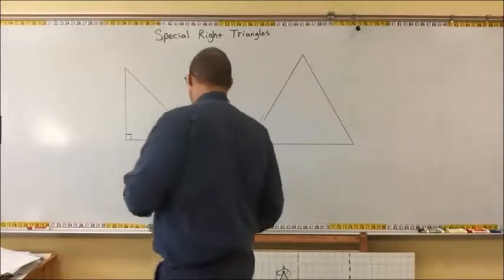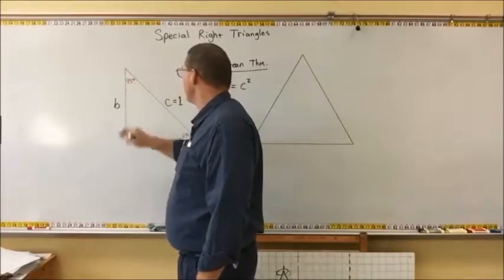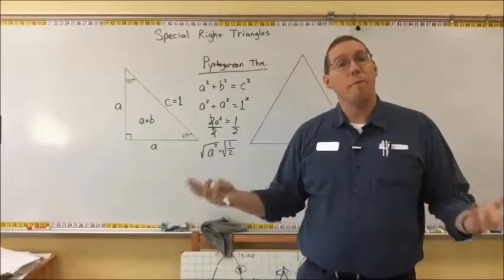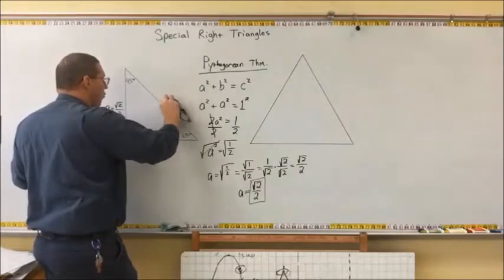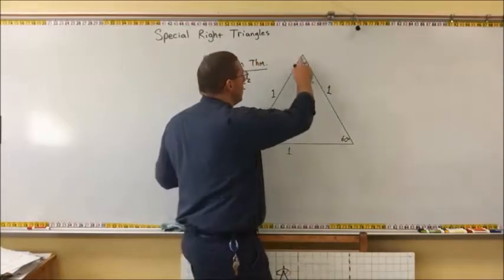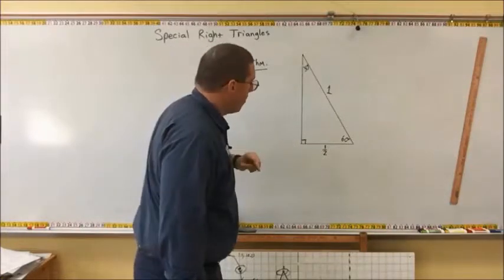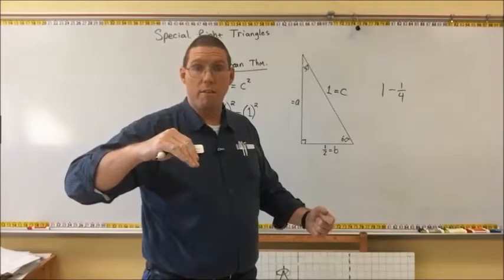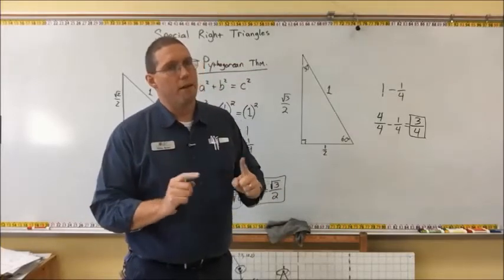Special Right Triangles for Trig - Mr. Ryan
Mr. Ryan briefly reviews the 45-45-90 and the 30-60-90 triangles for use in trigonometry. In particular, Mr. Ryan identifies the leg lengths of each special right triangle when the hypotenuse is 1.